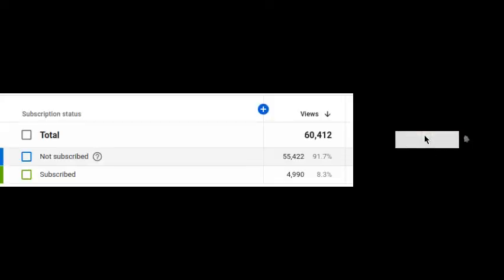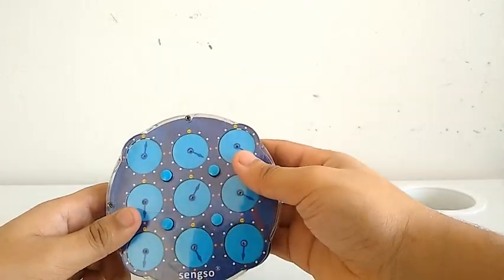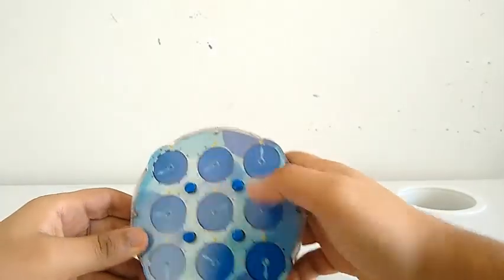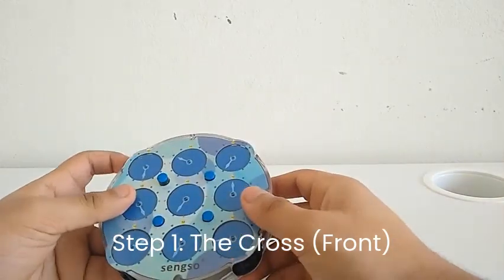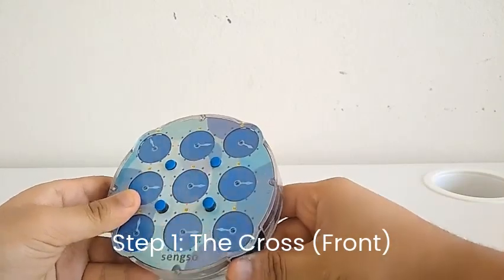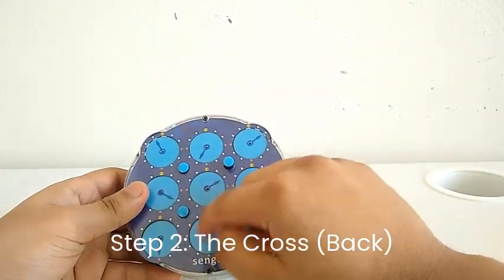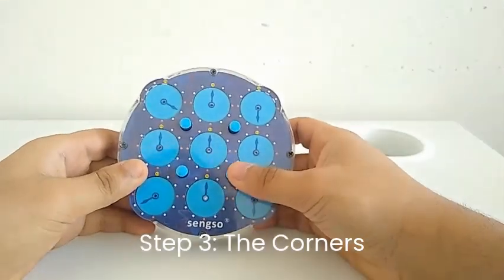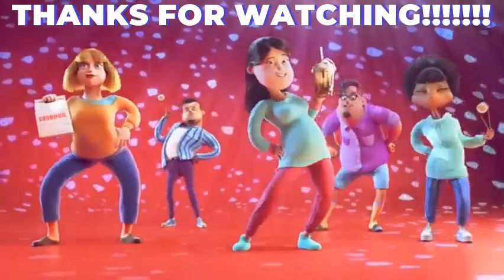SOLVING THE RUBIK'S CLOCK FOR THE FIRST TIME!!!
In this video, I solve the Rubik's Clock, one of the weirdest puzzles I've ever tried!

Camera: Moto G6

Hello there! My name is AA QBED, your typical cubing channel that likes making cubing related content! If you like cubing, whether you are a beginner or not, then this channel is for you.